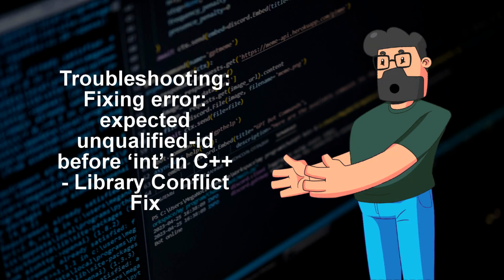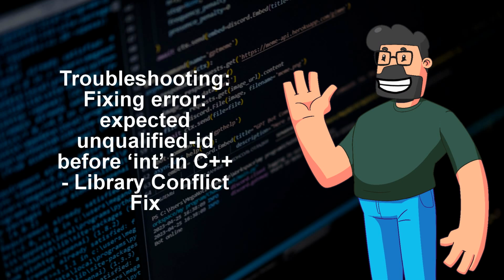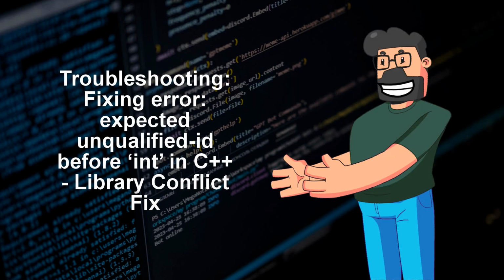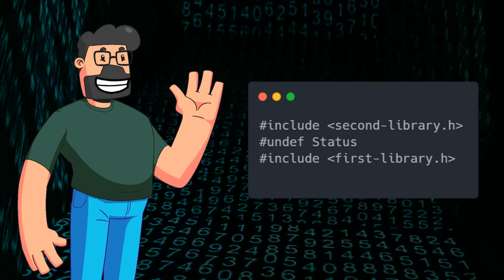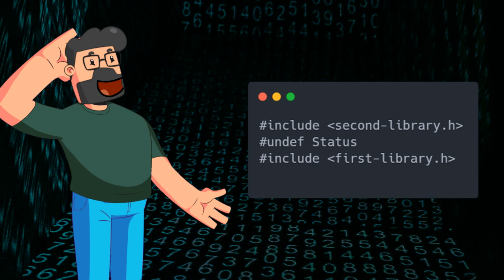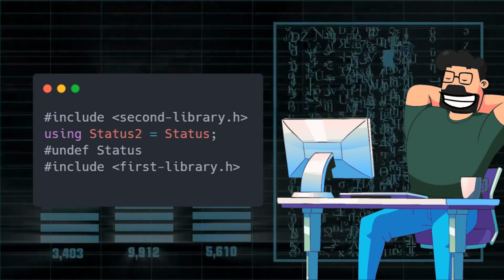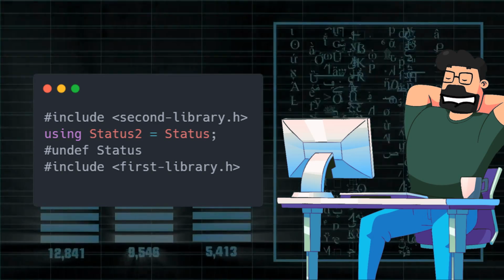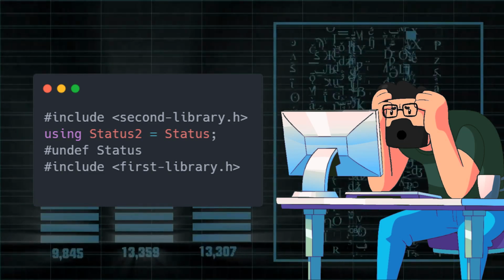Troubleshooting: Fixing error: expected unqualified-id before ‘int’ in C++ - Library Conflict Fix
Learn how to troubleshoot and fix the error "expected unqualified-id before ‘int’" in C++ caused by a library conflict.

✅ VIDEO INFO:
00:00:00 - Library conflict: 'Status' macro vs class.
00:00:30 - Resolve macro clash by undefining 'Status'.
00:00:51 - Libraries 'Status' macro conflict workaround success!

This solution would not have been possible without the contributions of users: Abraham Zsombor Nagy and Mike Nakis